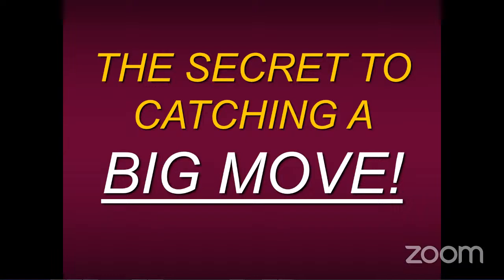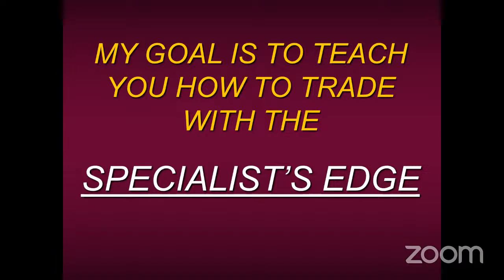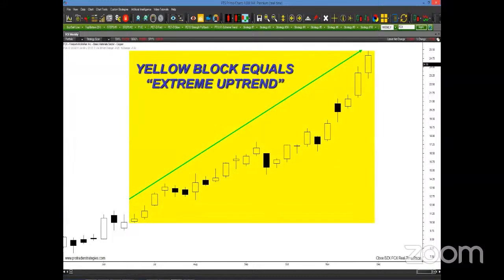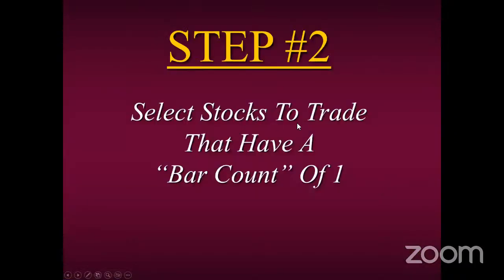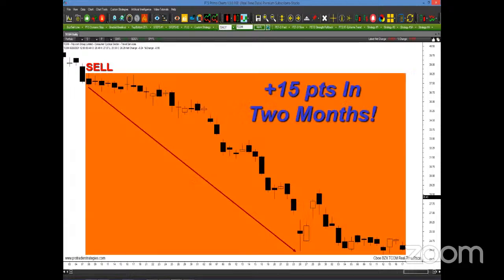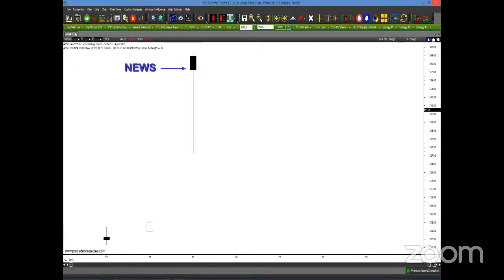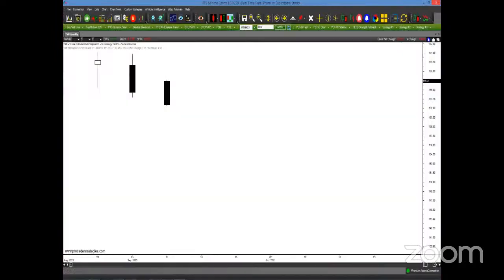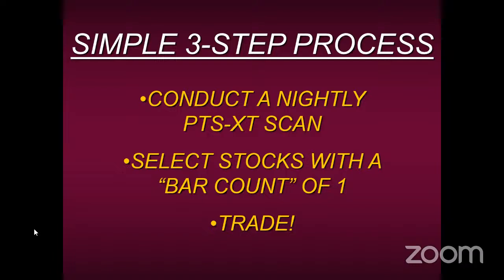The Secret To Catching A Big Move